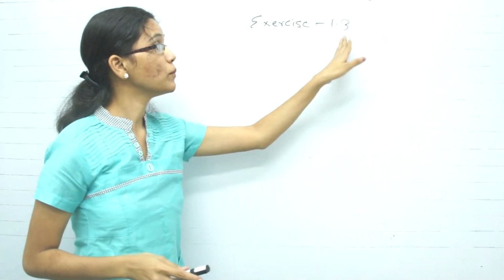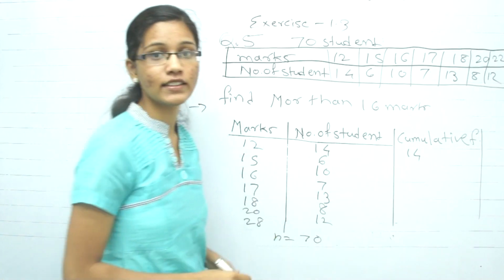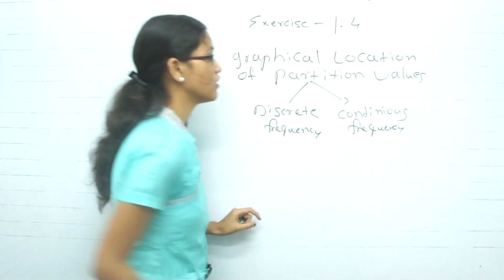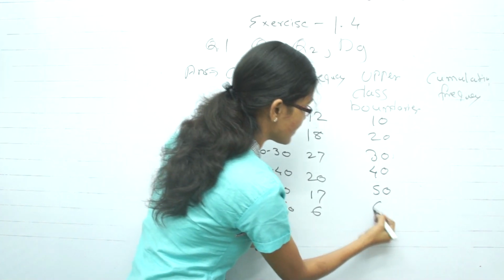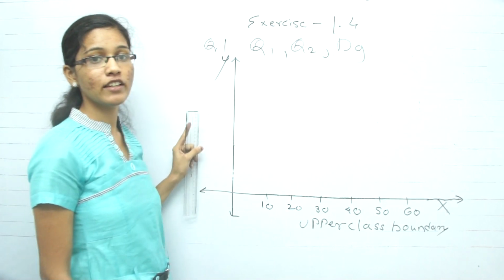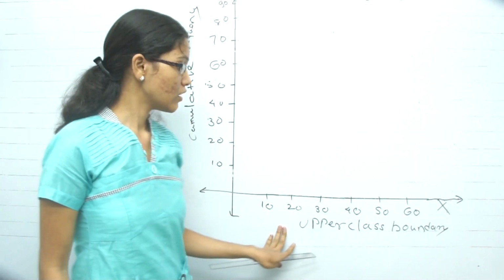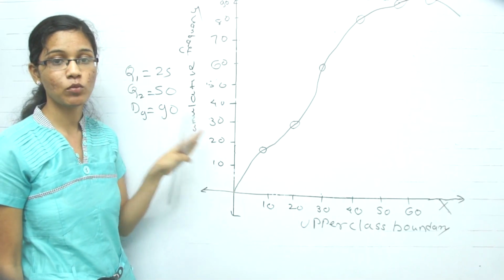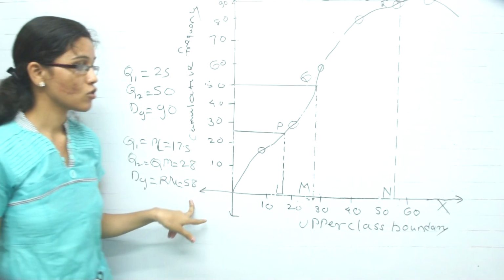PARTITION VALUES | CHAPTER NO. 1 | PART : 3 | 11th STANDARD | COMMERCE PAPER : 2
cwt educational channel
Dear students,
Learn  BOOK KEEPING AND ACCOUNTANCY in a easy way...
Textbook of Maharashtra State board.
CWT EDUCATIONAL CHANNEL
for nursery to 12 std
Man Behind
B.ALAM PATHAN
cwt educational channel